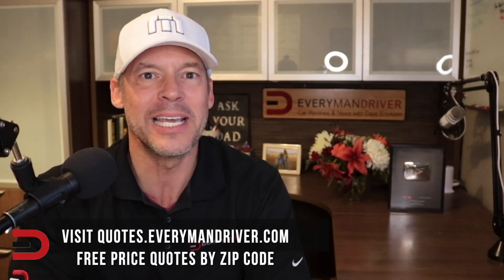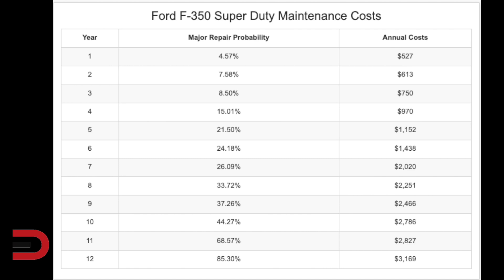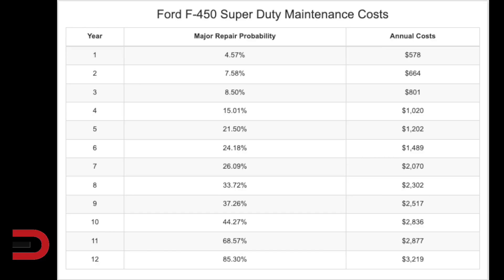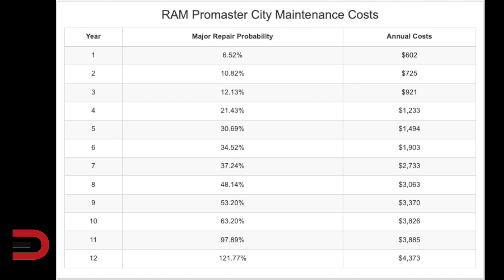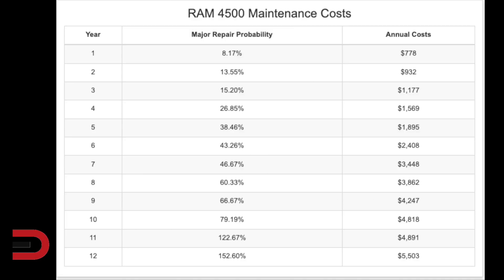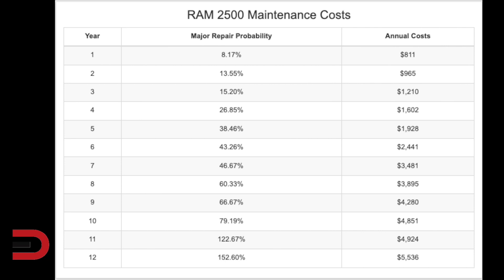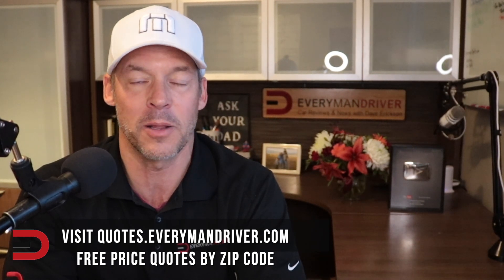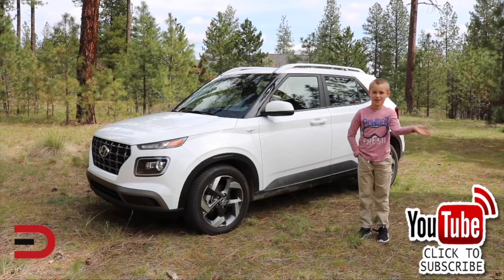Top 10 Worst Vehicles to Repair